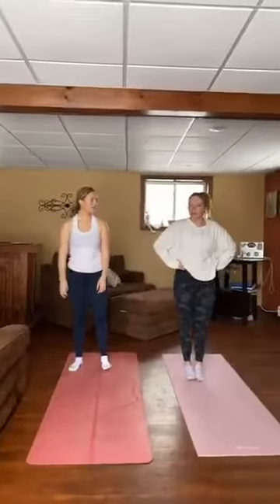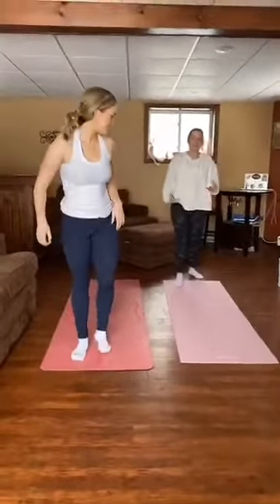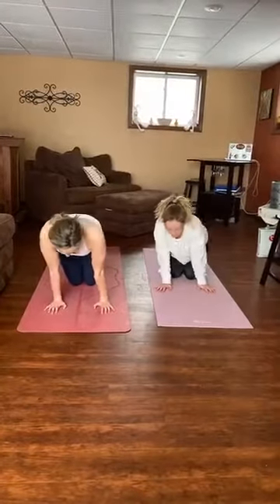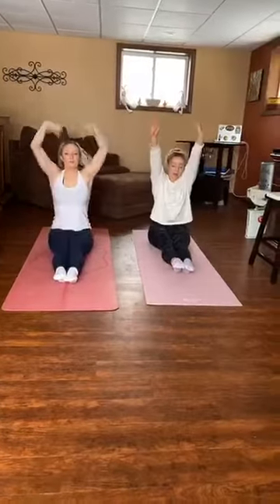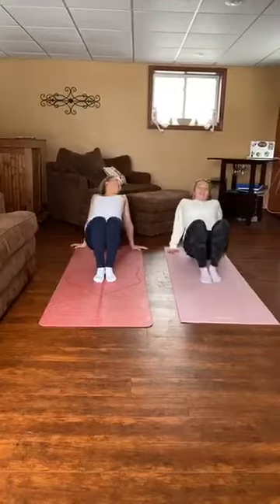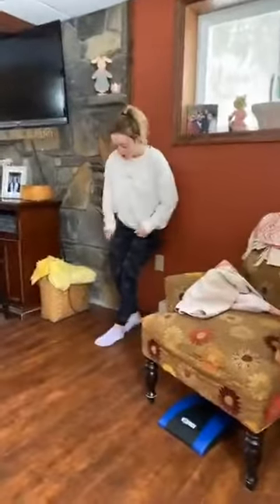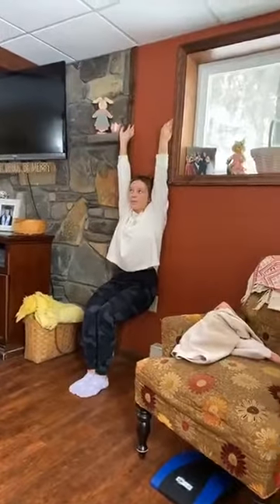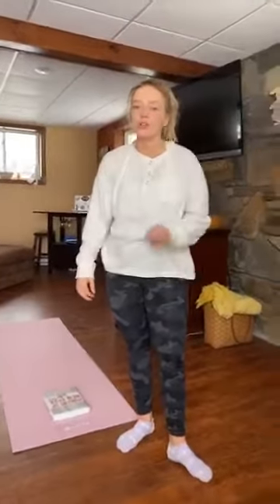Live Facebook Video #18 Ninja 03 24 20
It's Ninja Time! Happy Tuesday to all of our warriors - time to get fit! Look at Gigi doing those push-ups - wow! These ladies are awesome! Get moving today!